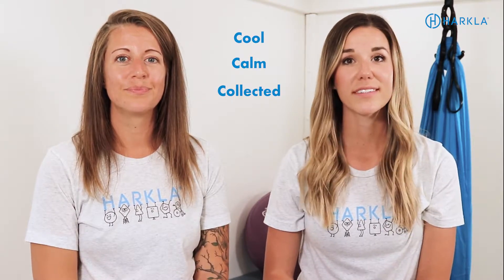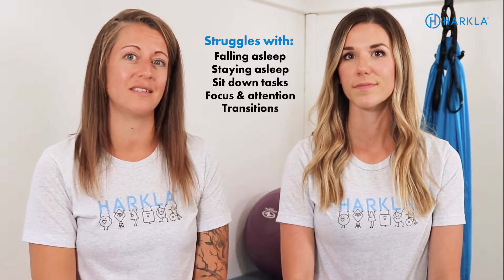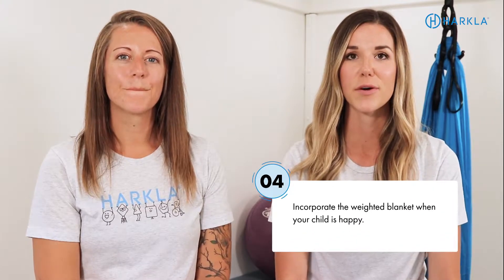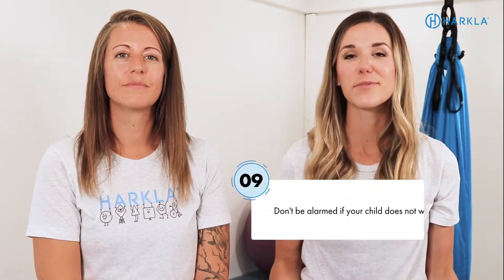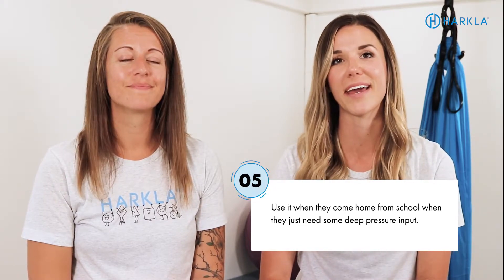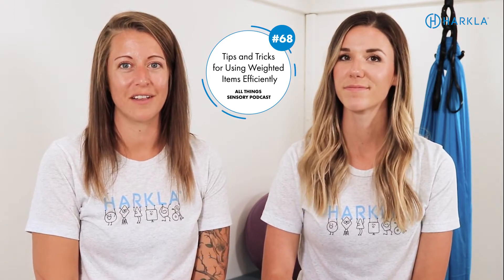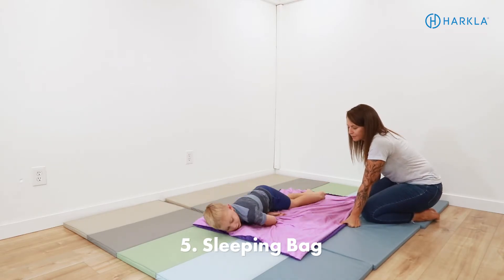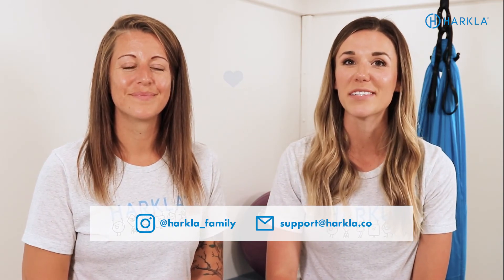Harkla Weighted Blanket Activities, How To's, and More!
Jump to a section:
0:00 Introduction
1:20 Who can benefit from the weighted blanket?
2:15 Sensory Inputs it Provides
2:39 How to introduce a weighted blanket
5:47 Incorporating into Your Daily Routine
6:43 Recommended Use of the Weighted Blanket
8:17 10 Therapeutic Activities Using the Weighted Blankets